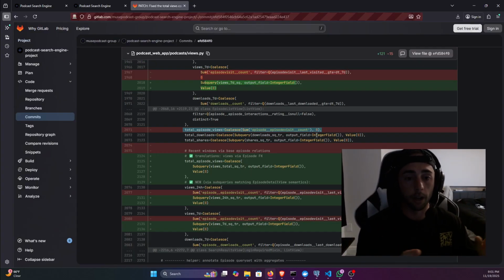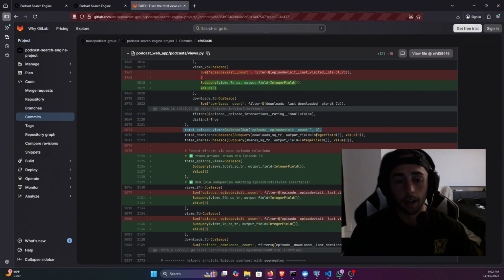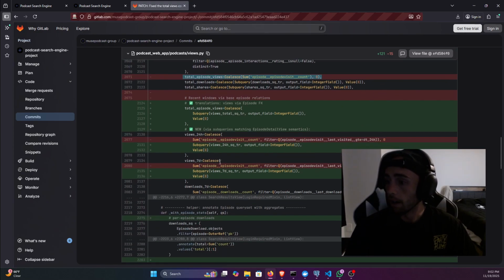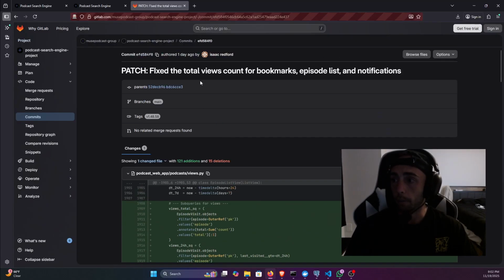Code update Version 1.48.58 Muse Podcast Search Engine - Total Views Count Fix!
Fixed the total views count for bookmarks, episode list, and notifications, and episode search results!

Because the sum occurs within that subquery, it never encounters the extra duplicates from comments, downloads, shares, etc. So:

No fan-out

No double-counting

The value now matches EpisodeDetailView everywhere (episode list, bookmarks, notifications, and episode search results).

🌟 Key Features

    Account Signup & Management
    Create a free account to save searches, bookmark episodes, and track listening history.
    Transcript Generation
    Ingests RSS feeds from any podcast; uses OpenAI Whisper Turbo on an NVIDIA GPU for fast, high-quality transcription; diarizes speakers and formats with timestamps.
    Chapter Summaries
    Generates concise summaries of each transcript segment using FalconsAI text-summarization.
    Transcript Translations
    Takes podcasts and translates them into 17 different languages using nllb-200-distilled-600M translation model.
    Full-Text Search
    Powered by Elasticsearch for lightning-fast, fuzzy-match queries; filters by title, description, channel metadata, or transcript.
    Flexible Playback
    Jump directly to the moment a keyword appears in the audio player on the website.